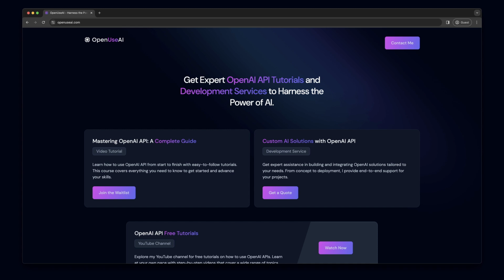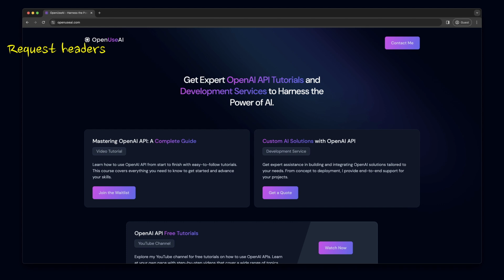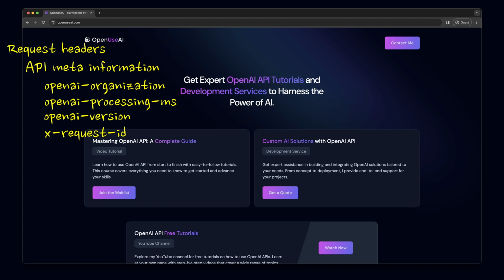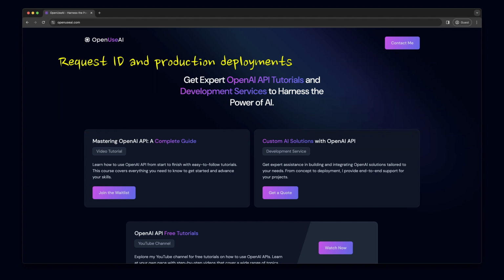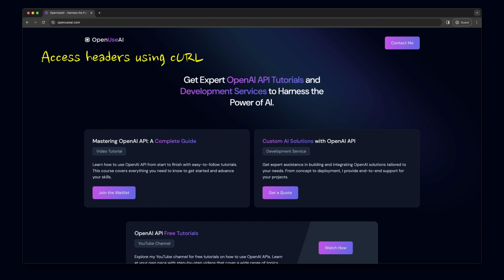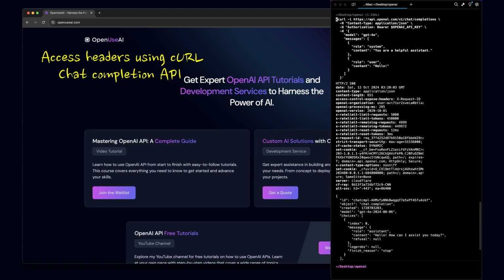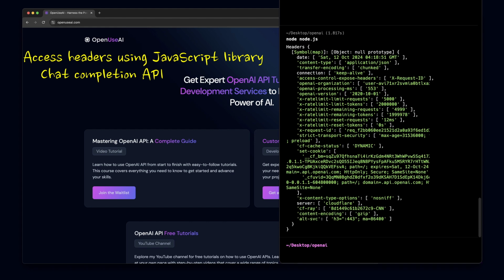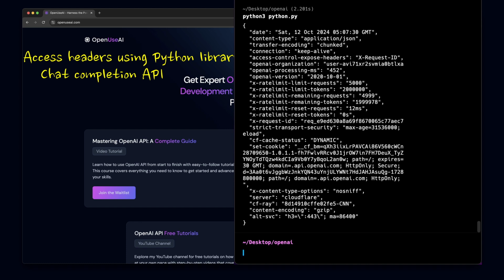OpenAI API Request Debugging - OpenAI API Tutorial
Hello there! Welcome to this tutorial.

Today, we're going to dive into an essential skill: how to debug OpenAI API requests. Whether you're building AI-powered apps or just getting started with the OpenAI API, understanding how to troubleshoot your requests is crucial.

So, without wasting any time, let's jump right in and get started!

00:00 Introduction
00:22 Request debugging
01:02 Request headers
02:44 Request ID and production deployments
03:31 Access headers
04:12 Access headers using cURL
05:21 Access headers using JavaScript
06:19 Access headers using Python
07:18 Outroduction